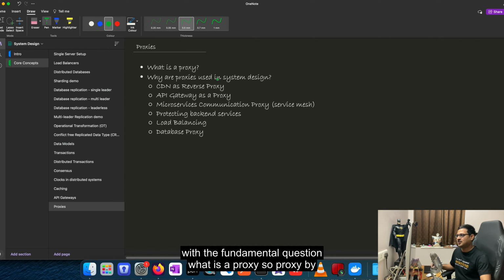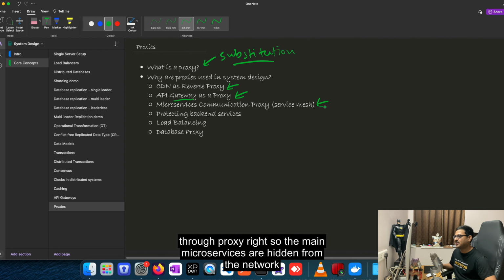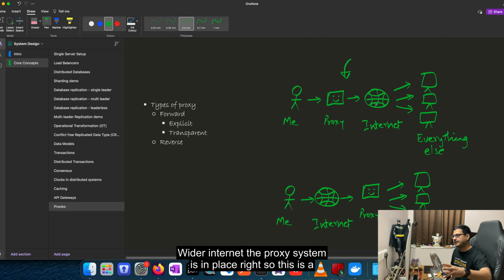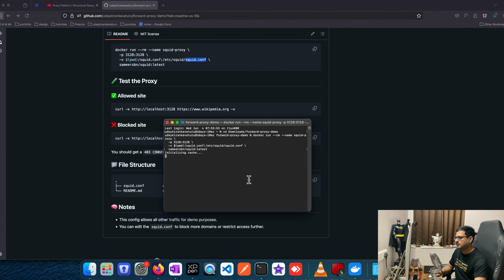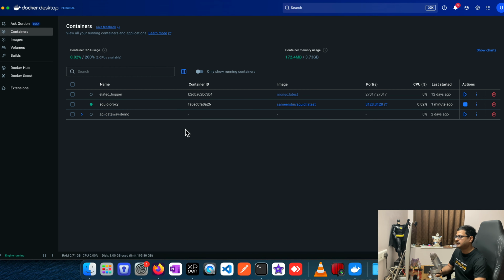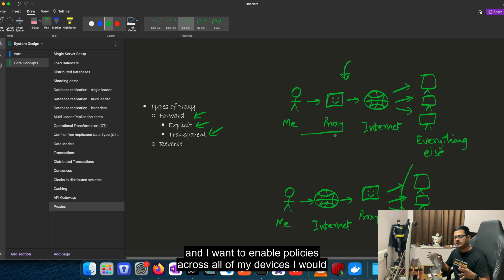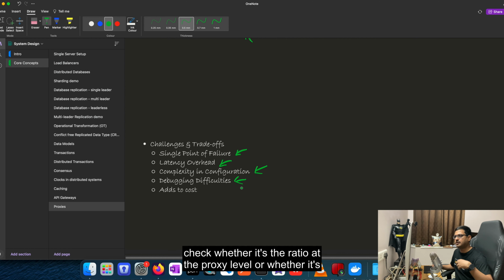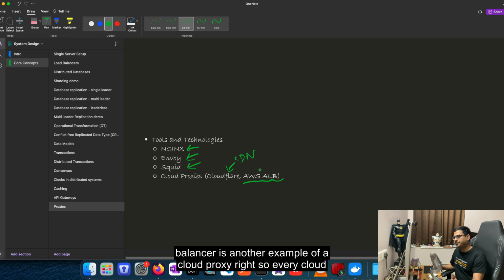Proxy | Forward (demo included), Reverse | Usecases, Benefits, Tradeoffs | System Design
In this video, we break down the concept of proxies and how they’re used to enhance security, performance, scalability, and maintainability in modern system architectures.

🌐 What You’ll Learn:

🔹 Why proxies matter in system design:
 ▪ CDN as a Reverse Proxy
 ▪ API Gateway as a Proxy
 ▪ Service Mesh in Microservices
 ▪ Database Proxies
 ▪ Backend Protection & Load Balancing

🔄 Types of Proxies:
 ▪ Forward Proxy (Explicit & Transparent)
 ▪ Reverse Proxy

🎯 Benefits of Proxies:
 ✔ Enhanced Security
 ✔ Load Distribution
 ✔ Faster Response via Caching
 ✔ Centralized Request Handling

⚠️ Challenges & Trade-offs:
 ▪ SPOF (Single Point of Failure)
 ▪ Added Latency
 ▪ Debugging & Config Complexity
 ▪ Cost Considerations

🏗 Design Patterns:
 ▪ Proxy Pattern in Object-Oriented Programming vs System Design

Additional reading:
Service Mesh:

🛠 Popular Tools & Technologies:
 ▪ NGINX
 ▪ Envoy
 ▪ Squid
 ▪ Cloud Proxies (Cloudflare, AWS ALB)

Whether you're designing scalable systems or securing APIs, understanding proxies is crucial.

video chapters:

00:24 proxy usecases in system design
03:00 types of proxy
03:50 forward proxy demo
08:22 benefits
09:15 trade offs
10:00 design patterns
10:39 tools